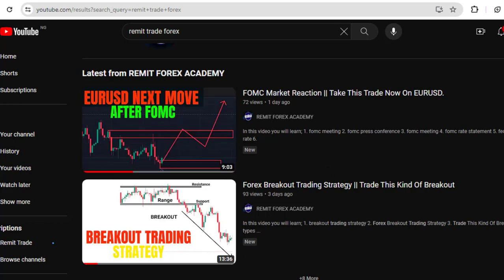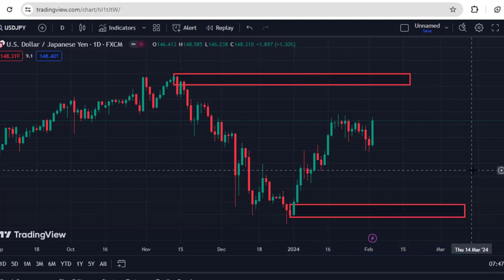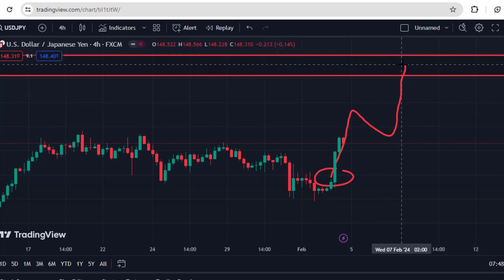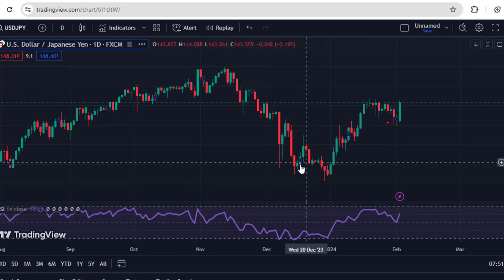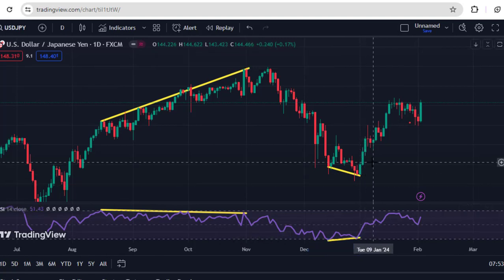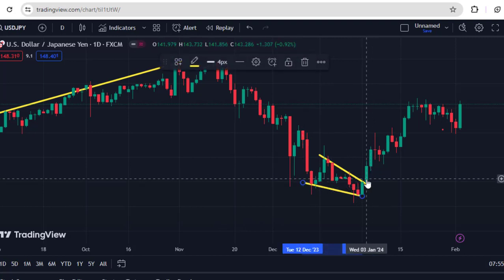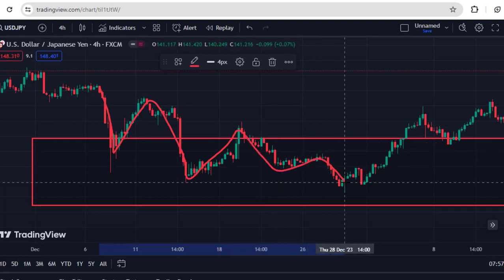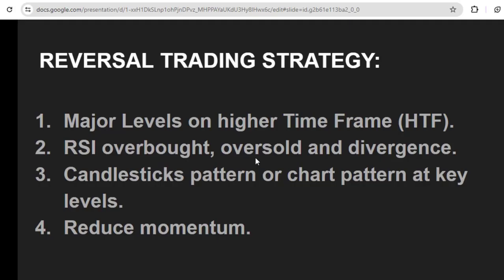4 Signs To Know When A Trend Is Over (Forex Reversal Trading Strategy)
1. Forex reversal trading strategy
2. reversal trading strategy
3. best time to trade forex
4. forex reversal trading
5. 4 Signs To Know When A Trend Is Over (Forex Reversal Trading Strategy)
6. forex technical analysis
7. etc